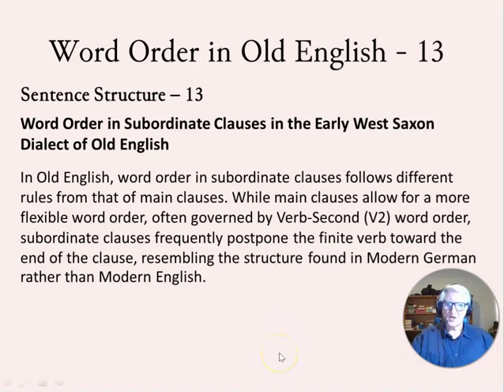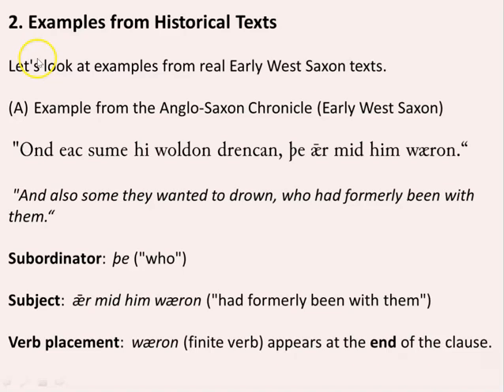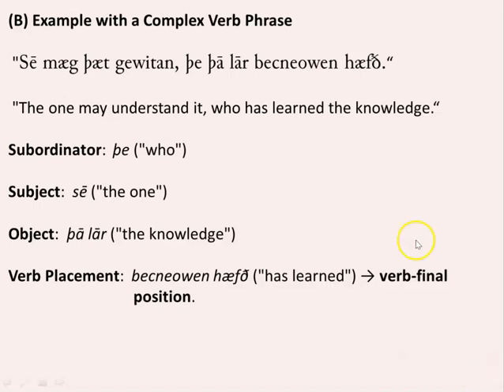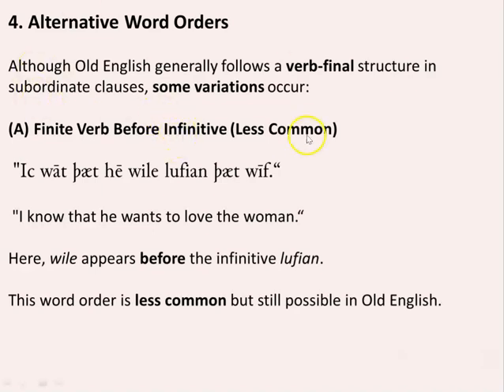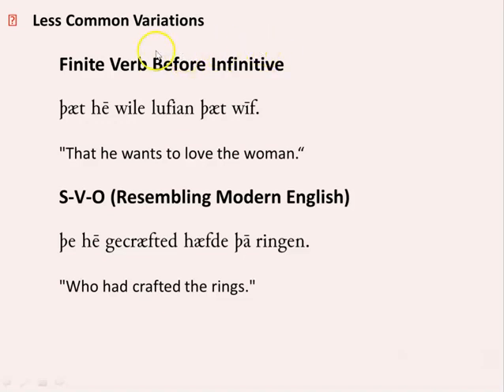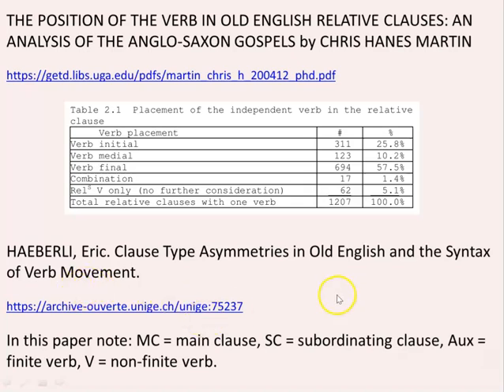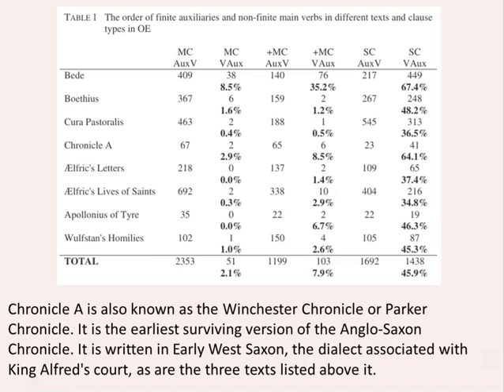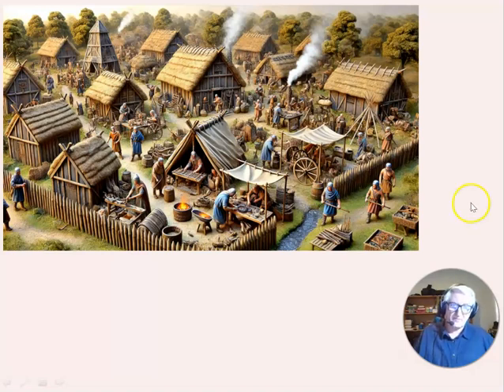Word Order in Old English - 13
Word Order in Subordinate Clauses in the Early West Saxon Dialect of Old English

In Old English, word order in subordinate clauses follows different rules from that of main clauses. While main clauses allow for a more flexible word order, often governed by Verb-Second (V2) word order, subordinate clauses frequently postpone the finite verb toward the end of the clause, resembling the structure found in Modern German rather than Modern English.

References:

THE POSITION OF THE VERB IN OLD ENGLISH RELATIVE CLAUSES: AN ANALYSIS OF THE ANGLO-SAXON GOSPELS by CHRIS HANES MARTIN

HAEBERLI, Eric. Clause Type Asymmetries in Old English and the Syntax of Verb Movement.